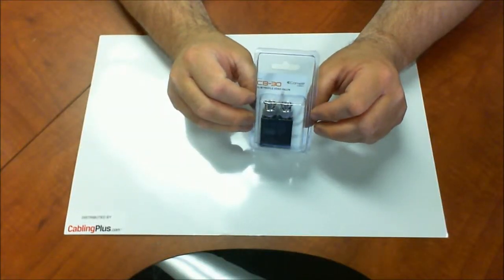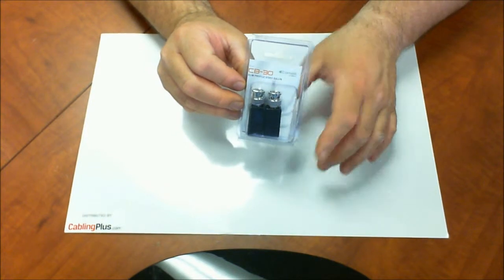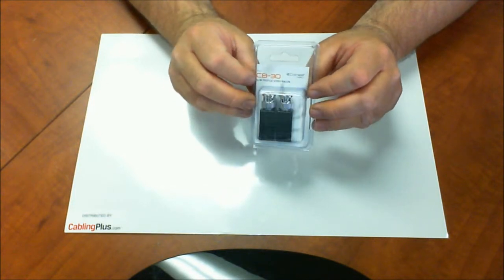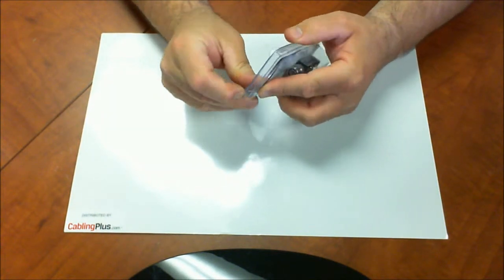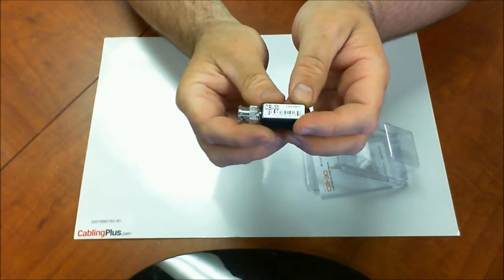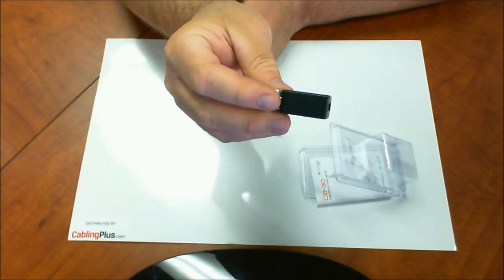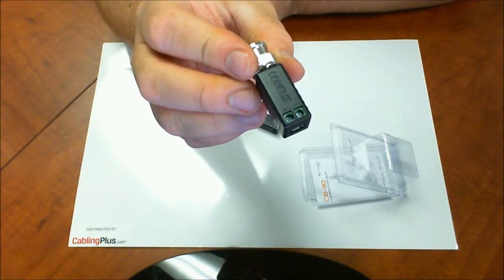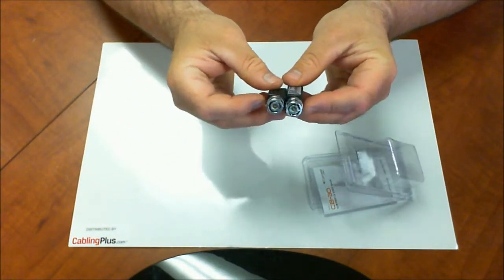Comelit CB-30 CCTV Video Baluns - Introduction Video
I think you will really appreciate the new design of the Comelit CB-30 CCTV Video Baluns.  They come packaged in a 2 pack so you are covered for both sides of your video cable.  If you are using Cat5e to transmit video in your CCTV camera installation the CB-30's are the right baluns for your installations.  The Comelit CB-30 CCTV Video Baluns will transmit color video up to 1200 feet, include surge protection with ground connection, and feature a pressure tab that supports a fast installation.  The Comelit CB-30 CCTV Video Baluns also feature a slim line design which makes them compact and easy to hide from exposure once they are installed.  The compact design is a great feature for both residential and commercial CCTV applications.  The CB-30's are 100% passive and require no power.  I hope this video is helpful for you.  My email and toll free number is right on my channel!